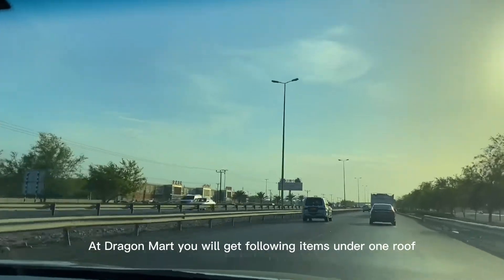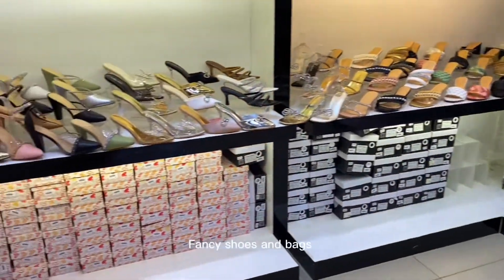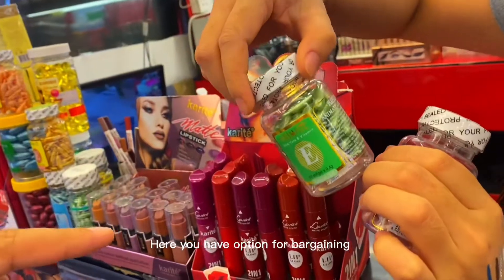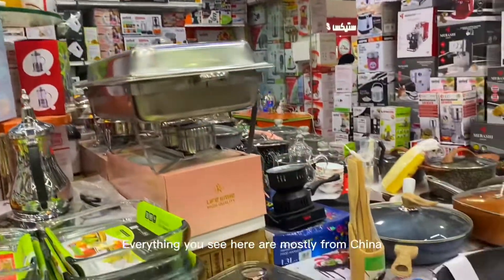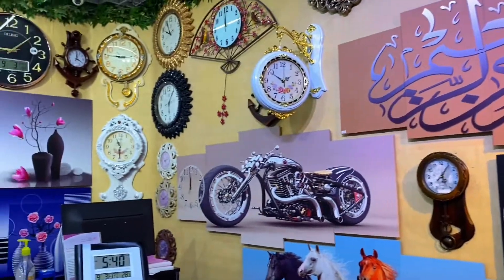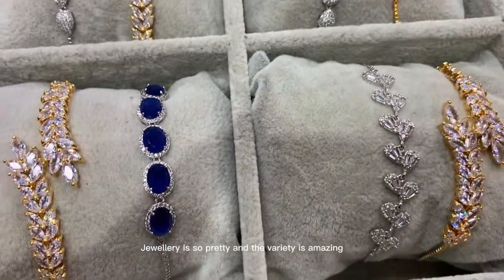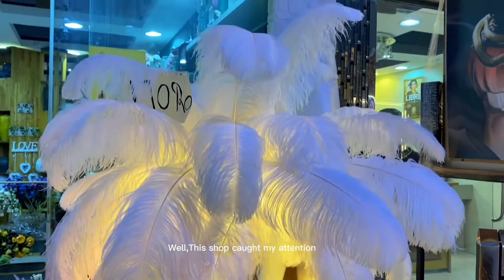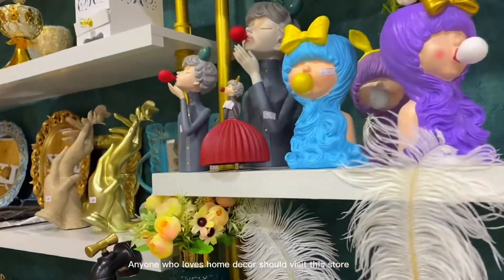Dragon 🐉 Mart Barka//A tiny decor shop SURPRISED me,treat for home decorators.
Overview of dragon 🐉 mart Barka.